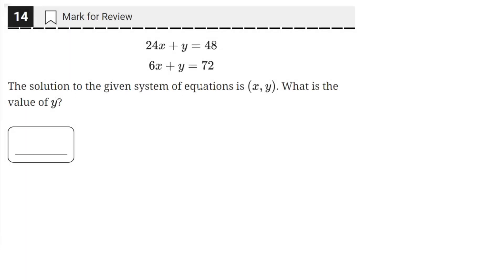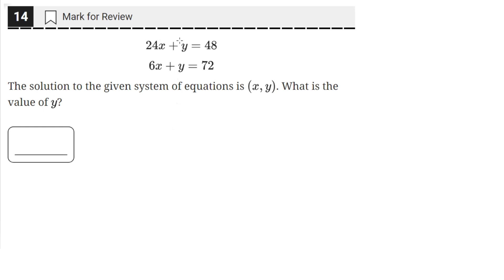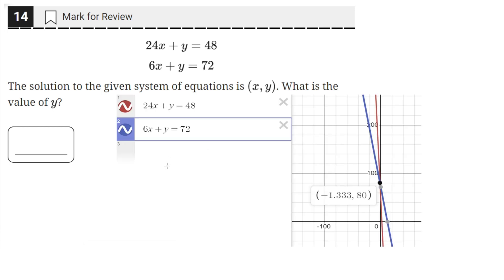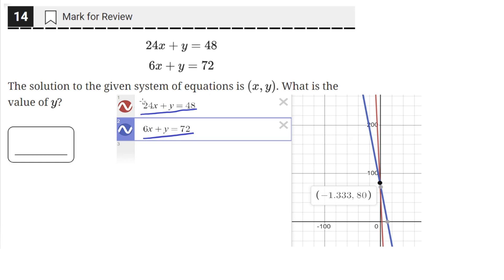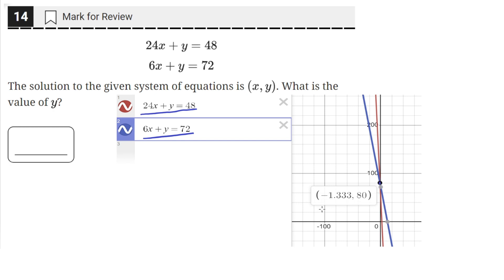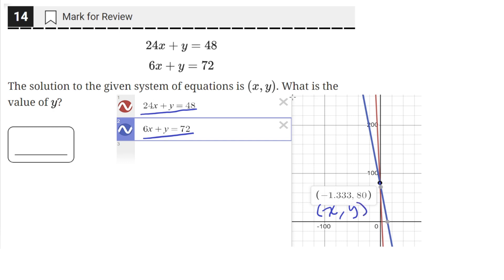Digital SAT Practice Test 3 - Math Module 1 - Question 14